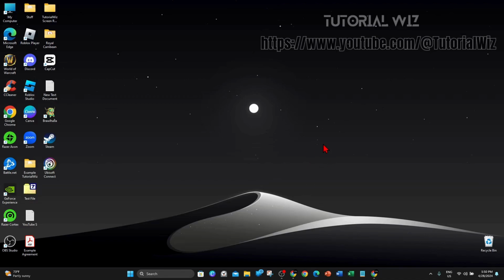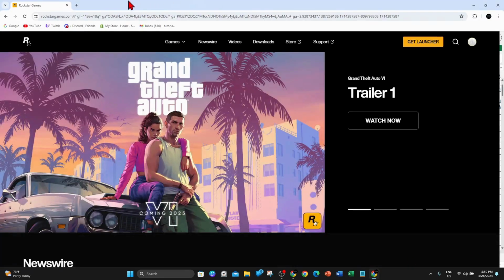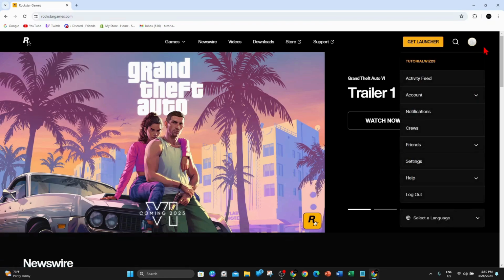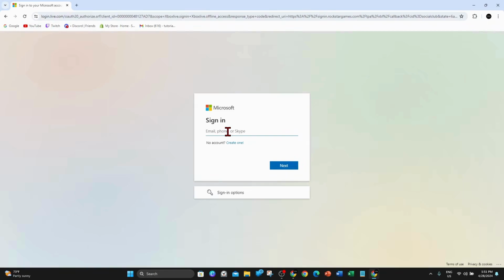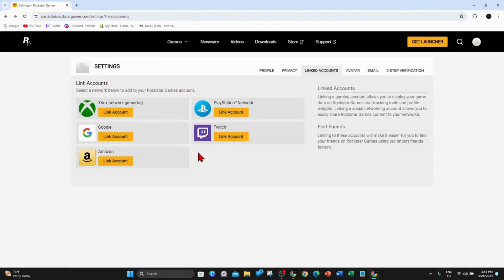How To Link Xbox Live Account With Rockstar Social Club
Ready to enhance your gaming experience? Our guide will show you how to link your Xbox Live account with the Rockstar Social Club Whether you're a fan of Grand Theft Auto, Red Dead Redemption, or other Rockstar titles, we'll walk you through the process step-by-step. Connect your Xbox Live account with the Rockstar Social Club and unlock exclusive content, events, and rewards. Let's empower you to maximize your gaming potential across platforms!